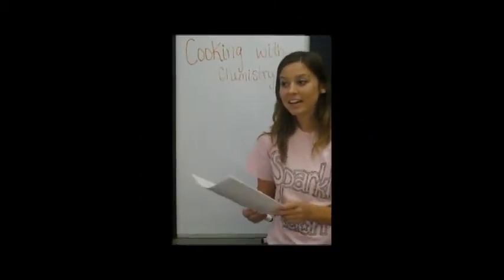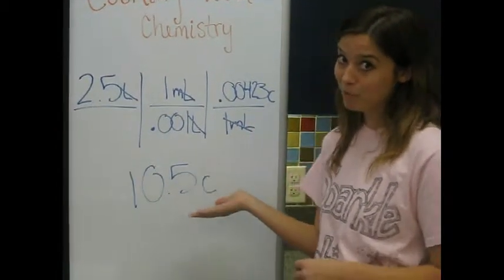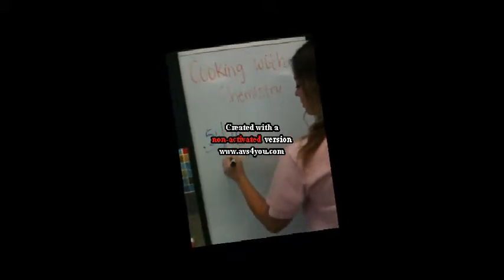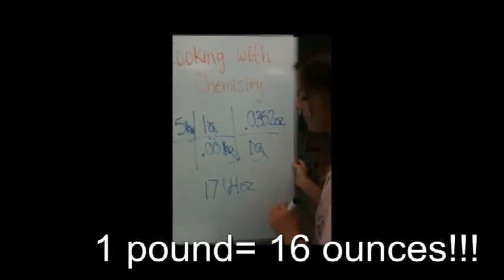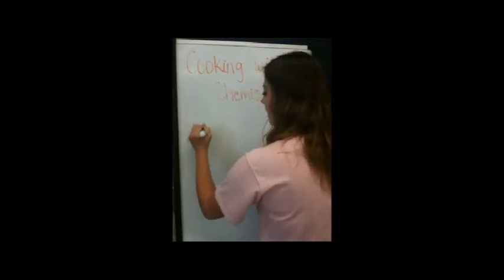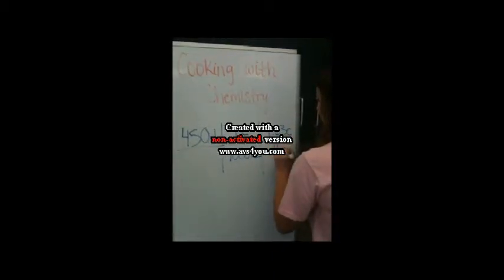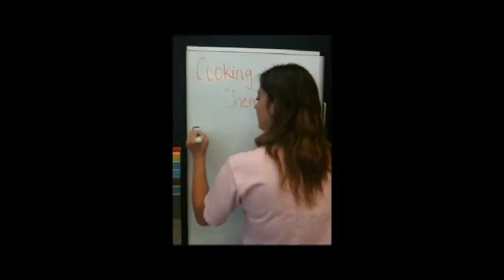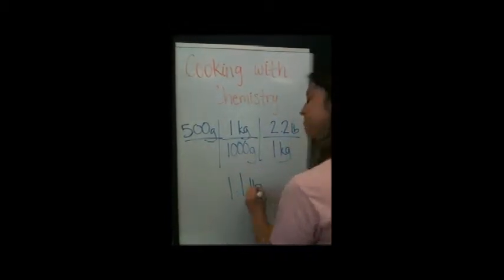Cooking with Chemistry Mac & Cheese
Stoichiometry.  Unit conversions SI units.  Converting units of measurement to cook Macaroni and Cheese